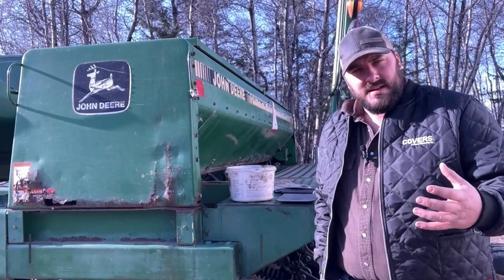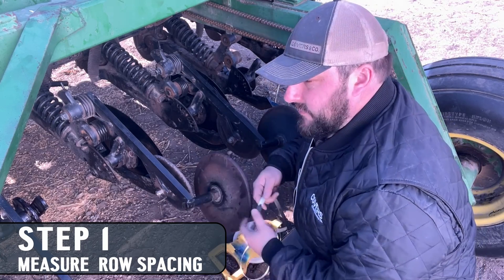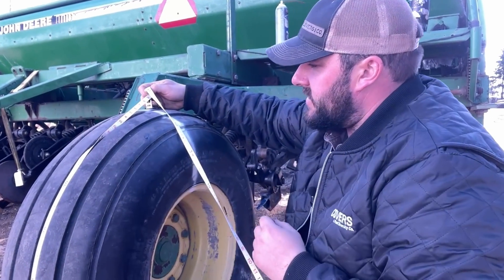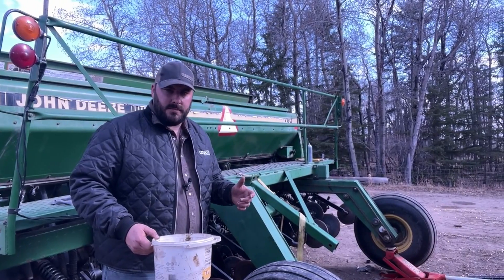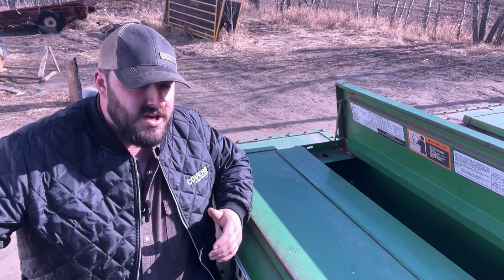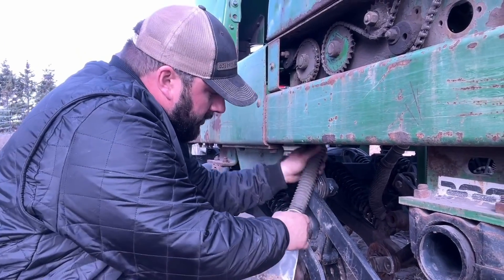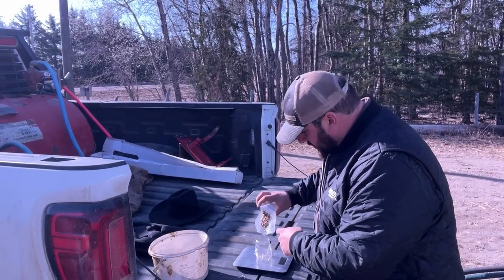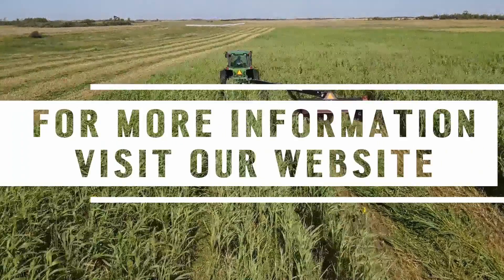From the Field: Calibrate Grain Drill for Cover Crops and Polycrop Blends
Join Keegan Miller, Alberta territory manager, as he explains how to calibrate your grain drill to achieve the proper seeding rate for your multi-species cover crops.